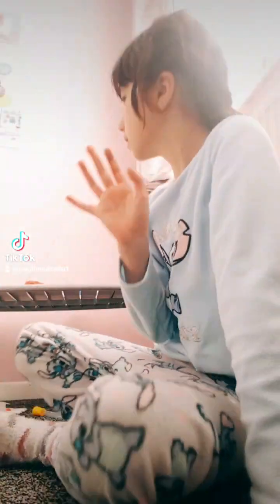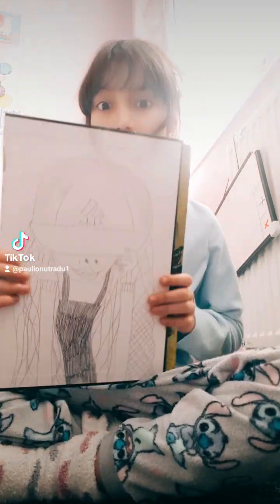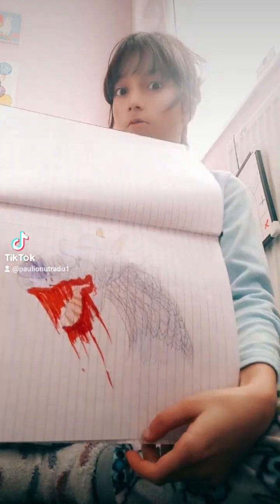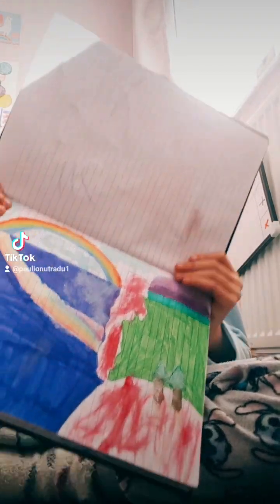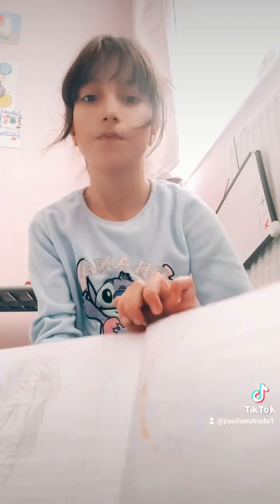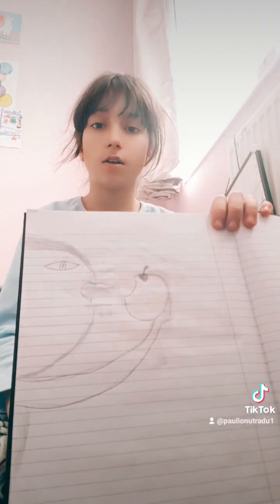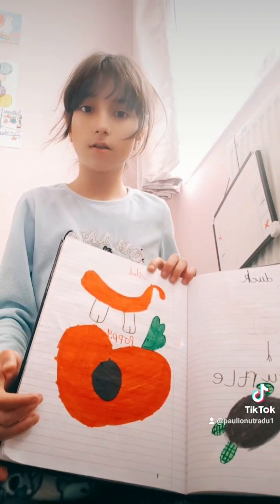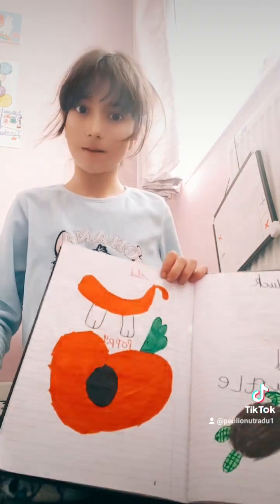11 April 2023